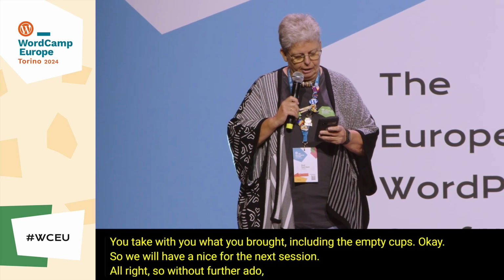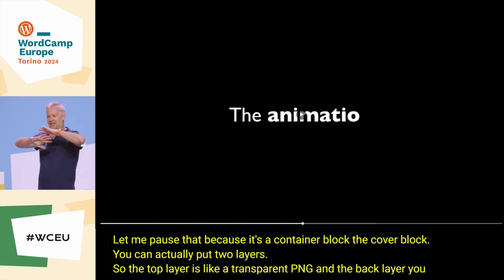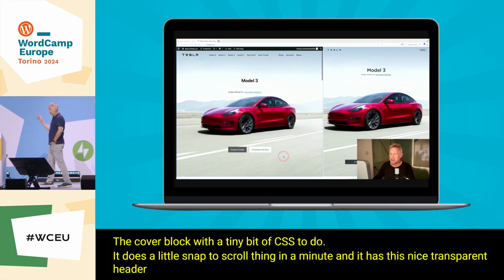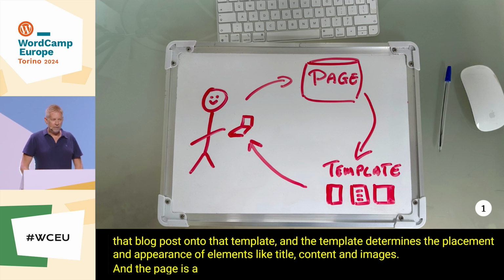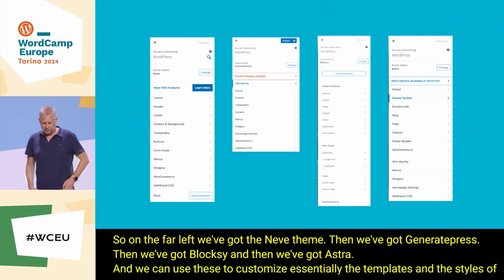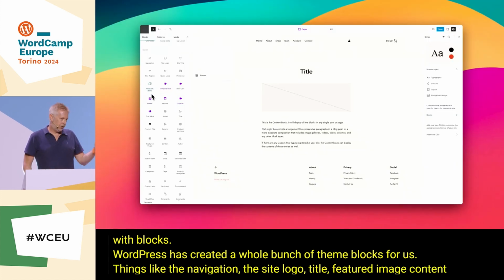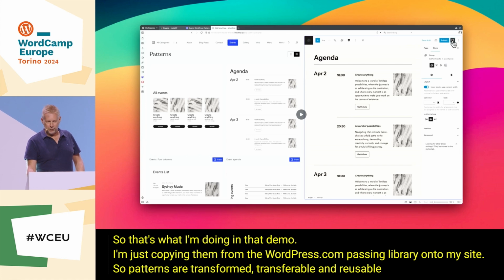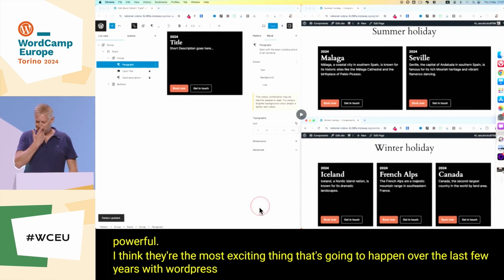Mastering WordPress Block Themes: 3 Key Principles for Beginners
In this beginner-friendly session, dive into the world of WordPress block themes.

Discover how Blocks, Templates, and Styles can revolutionise website design, offering simplicity and flexibility.

Learn to utilise Theme Blocks for enhanced customization, understand the advantages over classic themes, and master Styles for a unique website aesthetic.

Ideal for those new to WordPress, this talk empowers you with essential tools to create professional and dynamic websites with ease.